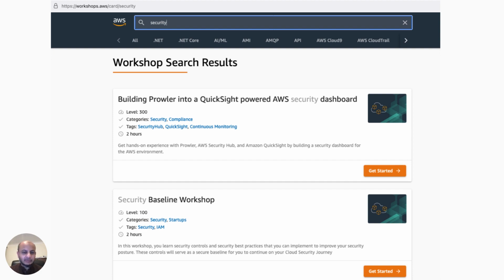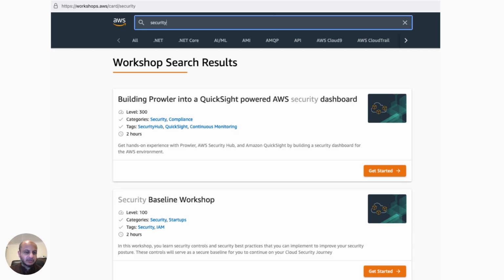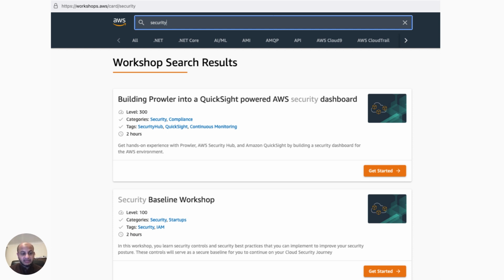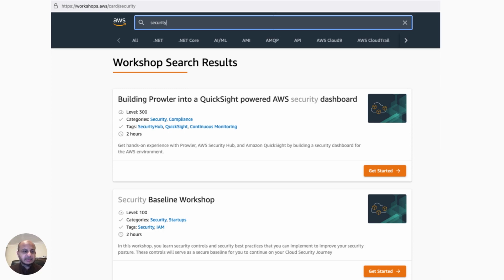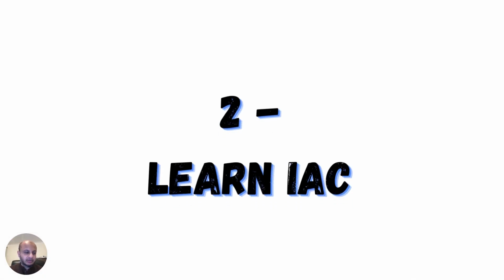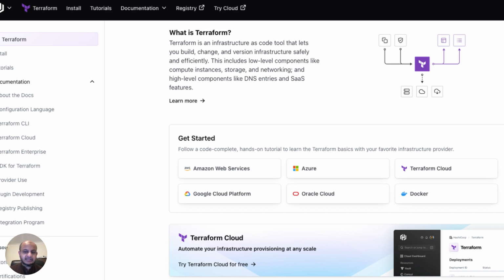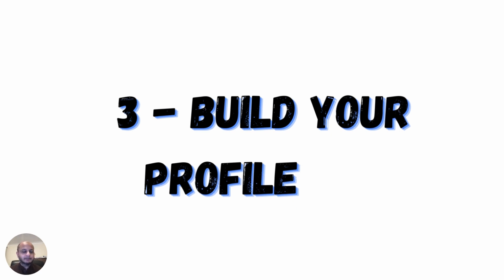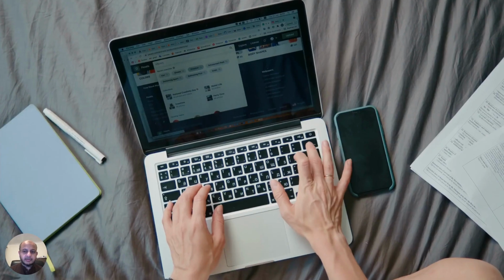What To Do AFTER Certificate of Cloud Security Knowledge CCSK ??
ABOUT ME
⭐ I am a  multi-award-winning information security leader with over 21+ years of cybersecurity experience. I made this YouTube channel to give advice on Cloud Security, Cybersecurity Careers and AI Security.